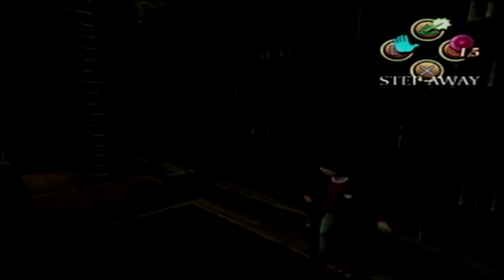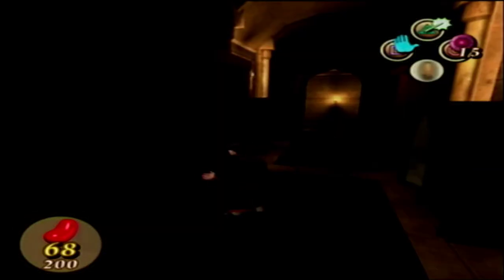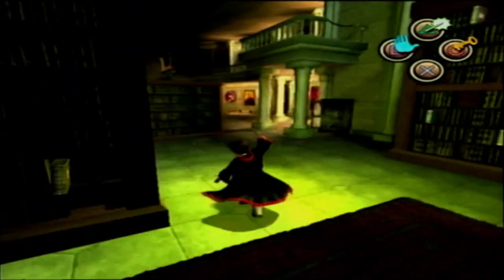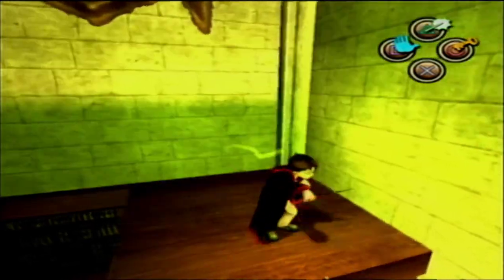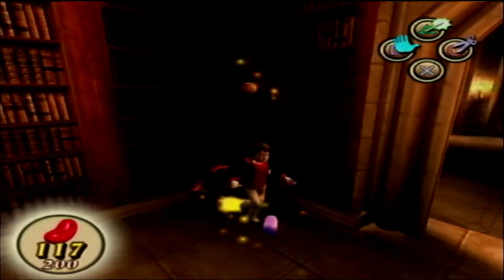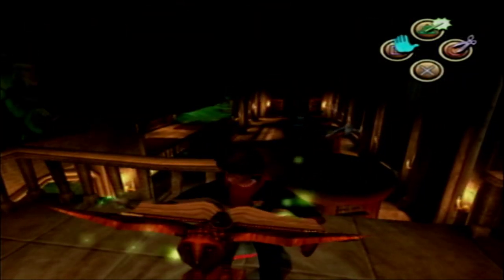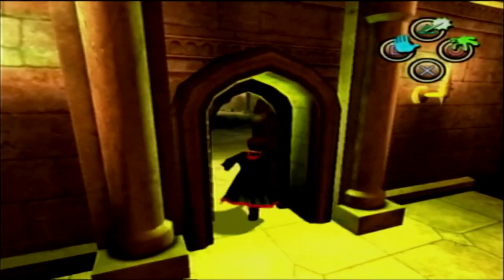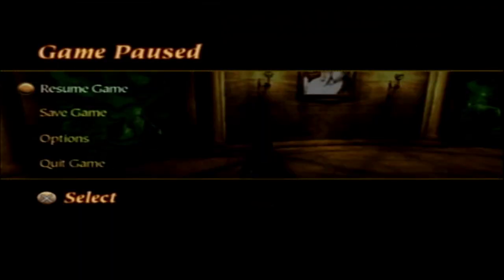Let's Play Harry Potter and the Chamber of Secrets (PS2) -17- Ectoplasm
Yup.  That's a spell